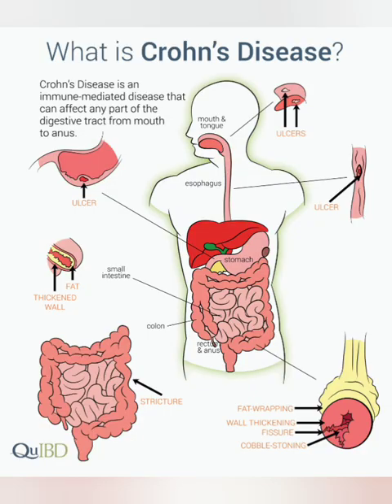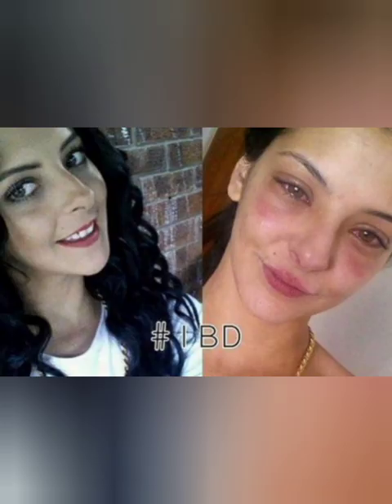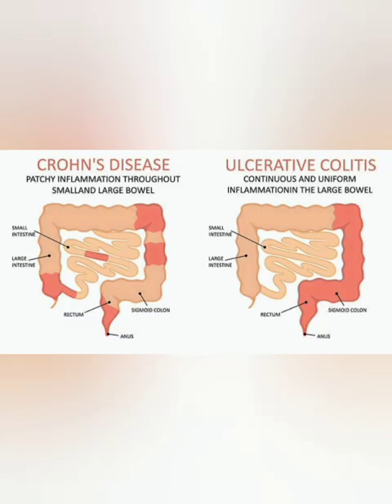Know more Crohn's disease了解更多克罗恩病(English version)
Know more Crohn's disease了解更多克罗恩病
克罗恩病是一种炎症性肠病，这种慢性炎症通常累及低位小肠或大肠或两者均受累，并可影响消化道的任何部位。
典型症状包括 : 慢性腹泻（有时为血性）、痉挛性腹痛、发热、食欲下降以及体重下降。
克罗恩病最常见病变部位是末段小肠（回肠）和大肠，但它也可发生在从口腔至肛门整个消化道的任何部位，甚至发生在肛门周围的皮肤。回肠炎症称为回肠炎。当克罗恩病累及结肠时，称为克罗恩结肠炎。
直肠通常不受影响，与此不同，溃疡性结肠炎始终累及直肠。但是，肛门周围感染和其他并发症并不少见。
克罗恩病的最常见症状如下 : 痉挛性腹痛; 慢性腹泻（如果大肠严重受累，有时会发生血性腹泻）; 发热; 食欲不振（不常见）; 体重减轻
克罗恩病的症状可能持续数天或数周，也可能自行消退。首次发作后即完全缓解并再不复发的情况很罕见。克罗恩病几乎总是在患者的整个生命中不定期发作。发作可能是轻度或严重的，短暂或长期的。严重发作可能导致强烈腹痛、脱水和消化道出血。
目前仍未弄清楚为什么克罗恩病病情会时好时坏、什么原因使其发作或哪些因素与病情严重程度有关。复发性炎症往往出现在肠道的相同区域。也可能出现在经手术切除的病变肠段附近。
克罗恩病的并发症包括 : 肠道阻塞（梗阻）; 肠穿孔（破裂）; 腹腔脓肿（化脓性感染）; 瘘管（肠道和皮肤或其他器官之间的异常连接通道）; 肛裂（肛门皮肤撕裂）

Crohn's disease is an inflammatory bowel disease, a chronic inflammation that typically affects the lower small intestine, large intestine, or both, and can affect any part of the digestive tract.
 Typical symptoms include: chronic diarrhea (sometimes bloody), cramping abdominal pain, fever, decreased appetite, and weight loss.
 The most common sites of Crohn's disease are the terminal small intestine (ileum) and large intestine, but it can occur anywhere along the digestive tract from the mouth to the anus, and even in the skin around the anus.  Inflammation of the ileum is called ileitis.  When Crohn's disease affects the colon, it is called Crohn's colitis.
 Unlike the rectum, which is usually not affected, ulcerative colitis always involves the rectum.  However, perianal infections and other complications are not uncommon.
 The most common symptoms of Crohn's disease are: Crampy abdominal pain; Chronic diarrhea (sometimes bloody diarrhea if the large intestine is severely affected); Fever; Loss of appetite (less common); Weight loss
 Symptoms of Crohn's disease may last for days or weeks or may resolve on their own.  It is rare for a first attack to go into complete remission without recurrence.  Crohn's disease almost always occurs at irregular intervals throughout the patient's life.  Attacks may be mild or severe, brief or long-lasting.  Severe attacks may cause severe abdominal pain, dehydration and gastrointestinal bleeding.
 It's still unclear why Crohn's disease waxes and wanes, what causes it to flare up, or what factors are related to the severity of the disease.  Recurrent inflammation often occurs in the same areas of the intestine.  It may also appear near a diseased segment of bowel that has been surgically removed.
 Complications of Crohn's disease include: intestinal blockage (obstruction); intestinal perforation (rupture); abdominal abscess (purulent infection); fistula (abnormal connecting passage between the intestine and the skin or other organs); anal fissure ( anal skin tears) and anal abscess; colon cancer (large bowel cancer)
 Toxic colitis is a rare complication that can occur when Crohn's disease affects the large intestine (colon).  The large intestine stops contracting and expanding normally, sometimes leading to peritonitis.  The patient may need surgery.
 Scarring caused by chronic inflammation can lead to intestinal obstruction.  Deep ulcers that penetrate the intestinal wall can form abscesses, open fistulas, or perforations.  A fistula can connect 2 different parts of the intestine.  Fistulas can also penetrate the bowel and bladder or the bowel and the surface of the skin, especially the perianal skin.  Although fistulas between the small intestine are common, intestinal perforation is rare.  Anal skin tears are common.
 Rectal bleeding often occurs when the large intestine is extensively affected by Crohn's disease.  After years of having Crohn's colitis, people are at increased risk of developing colon cancer (colorectal cancer).  About one-third of patients with Crohn's disease have perianal lesions, especially anal fistulas and anal fissures.
 Crohn's disease can also cause complications in other parts of the body.  These complications include: gallstones; insufficient absorption of nutrients (malabsorption); urinary tract infections; kidney stones; amyloid protein deposits in several organs (amyloidosis)
 When Crohn's disease causes flare-ups of gastrointestinal symptoms, patients may also develop the following conditions: arthritis; inflammation of the whites of the eyes (superficial scleritis); mouth ulcers (aphthous stomatitis)
 Inflammatory skin nodules (erythema nodosum) on the arms and legs
 Even if Crohn's disease does not cause an episode of gastrointestinal symptoms, a person may still have the following conditions that are completely unrelated to the gut:
 Inflammation of the spine (ankylosing spondylitis)
 Pelvic joint inflammation (sacroiliitis)
 Inflammation of the eye (uveitis)
 Inflammation of the bile ducts (primary sclerosing cholangitis)
 Purple skin acne that may contain pus (pyoderma gangrenosum)